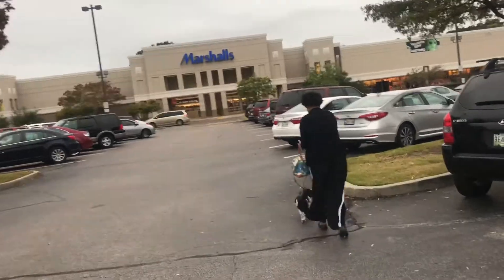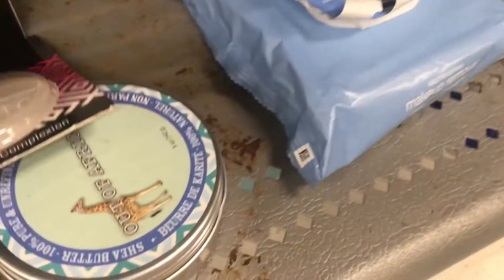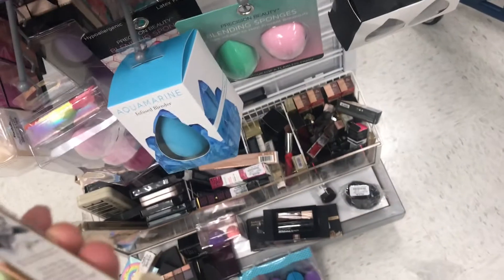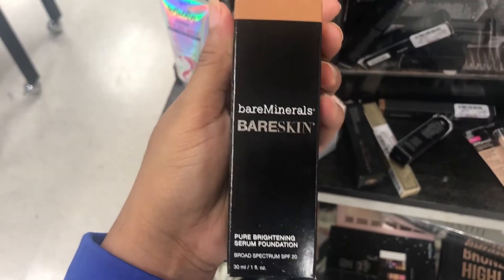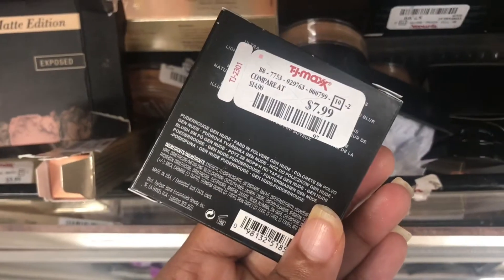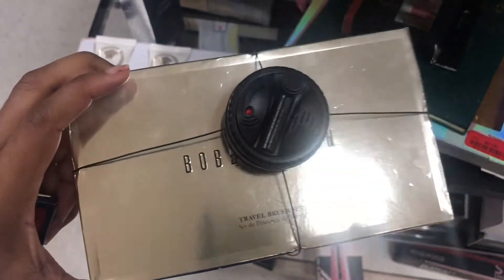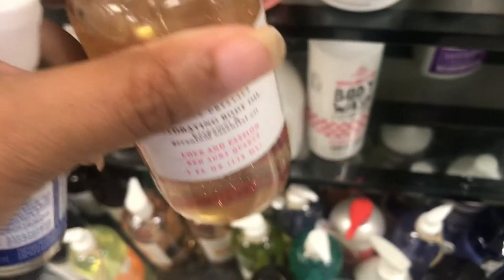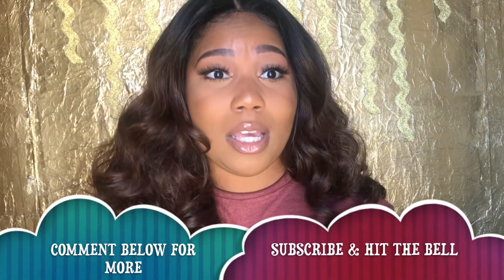WHAT'S POPPING IN THE MARSHALLS & TJMAXX| SHOP WITH ME:Memphis Edition|| SAWLIFE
HI EVERYONE, I WANTED TO BRING THIS SERIES TO MY CHANNEL, BECAUSE I LOVE WATCHING THESE ON YT! I ENJOYED MAKING THIS VIDEO.
LOVE YALL, INFINITELY !